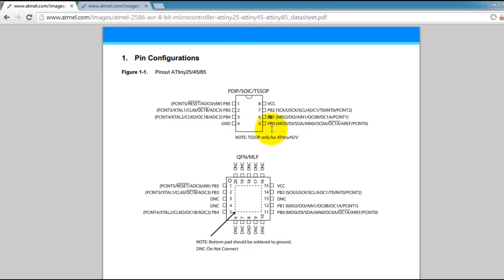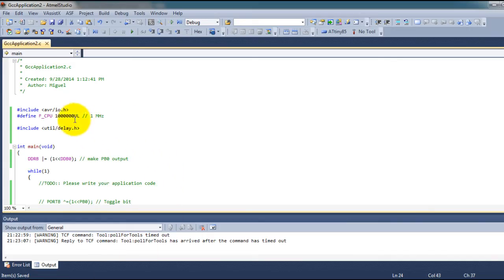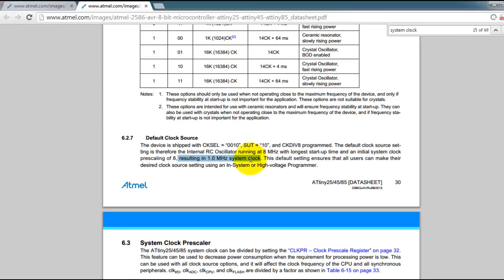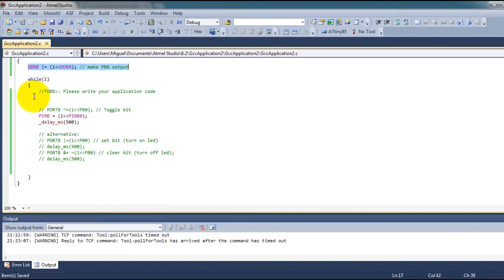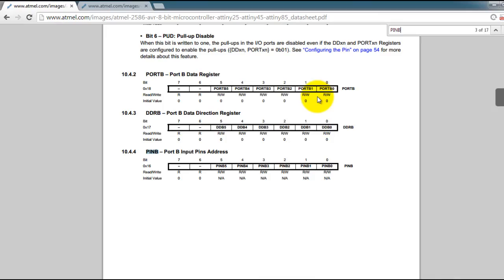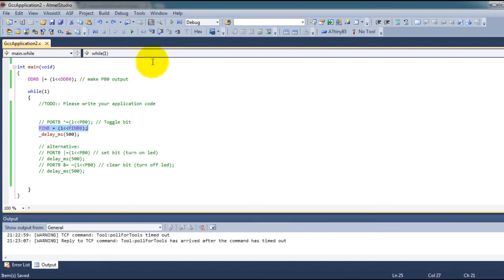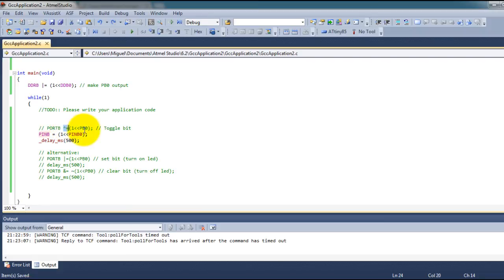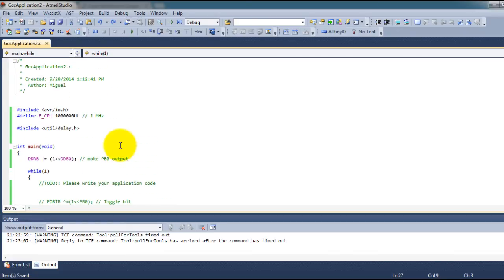AVR ATtiny85 Programming: Blink LED (Digital Output)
How to use digital i/o in your ATtiny85 microcontroller to blink an led every 500 milliseconds.